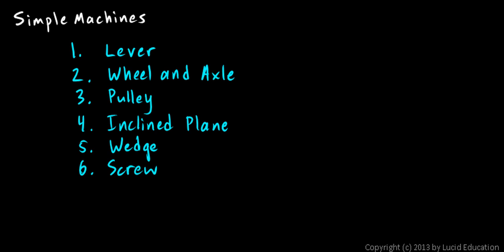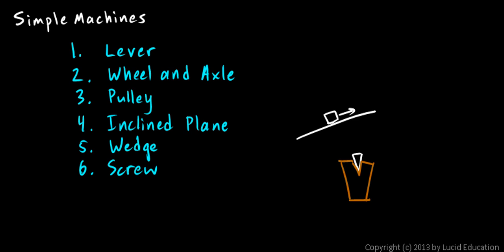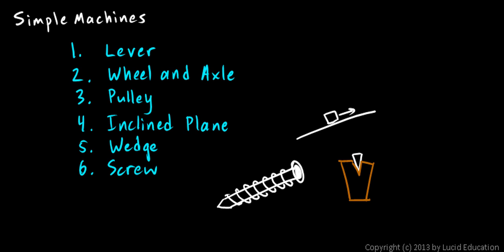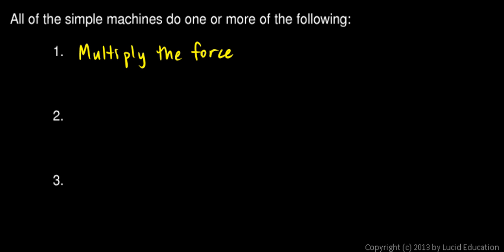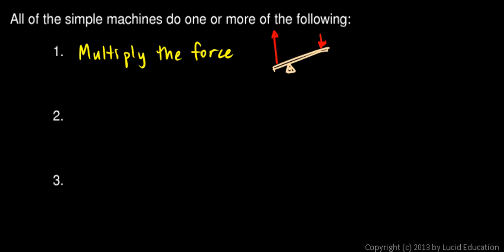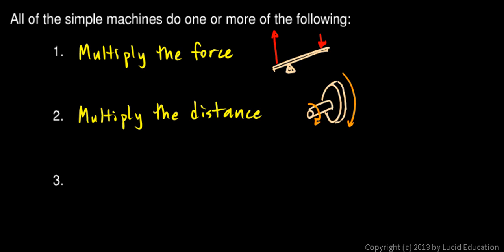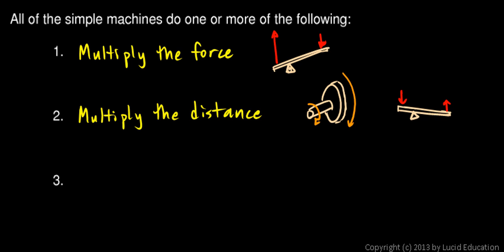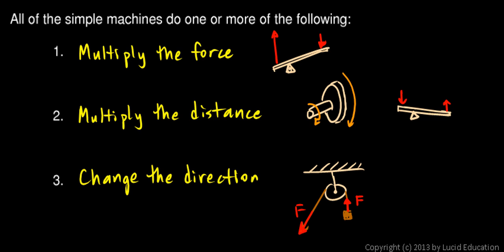Physical Science 4.1c - Simple Machines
Brief discussion of six simple machines (lever, inclined plane, pulley, wheel and axle, wedge, and screw) and the things that each of them can do (multiply the force, multiply the distance, or change the direction).